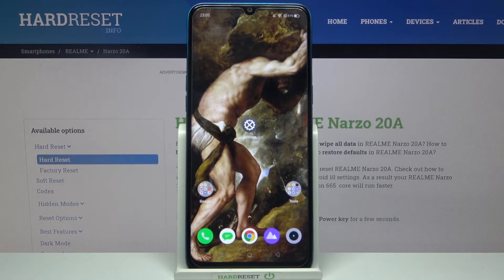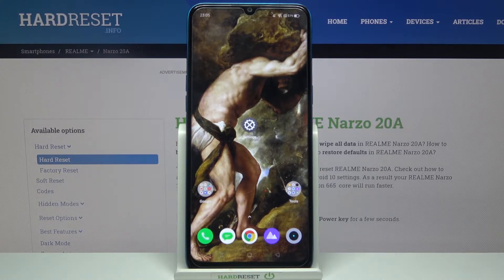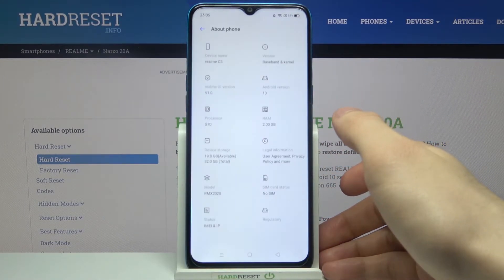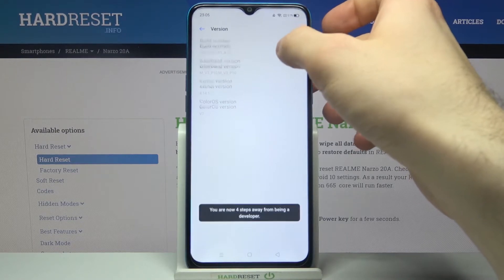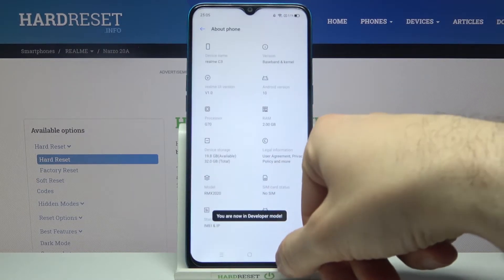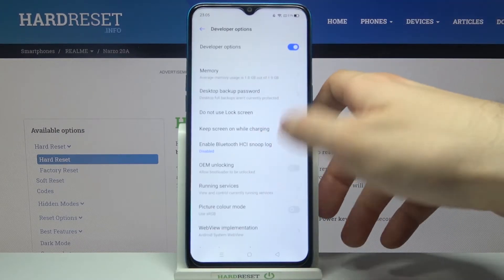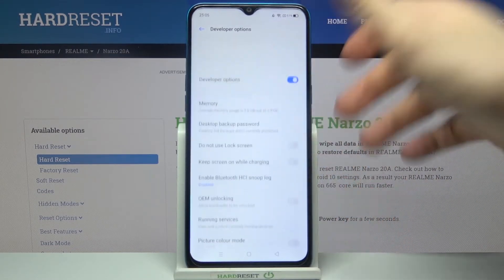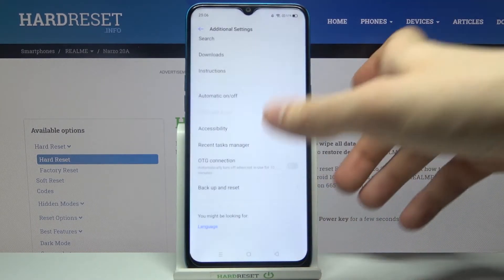How to Use Developer Options – Developer Mode on REALME Narzo 20A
In this video we present the easiest way of activating and using Developer Mode on your REALME Narzo 20A device. Thanks to our tutorial you can get the hang of opening such a cool and needful option on your telephone. To find out how to manage this function - check out our tutorial to the end!

How to Enter Developer Options in REALME Narzo 20A? How to Get Access to the Developer Options in REALME Narzo 20A? How to Activate Developer Options in REALME Narzo 20A? How to Allow Developer Options in REALME Narzo 20A? How to Allow OEM Unlock in REALME Narzo 20A? How to Enable Developer Options in REALME Narzo 20A? How to Locate Developer Options in REALME Narzo 20A?